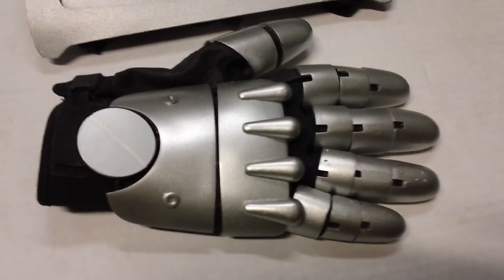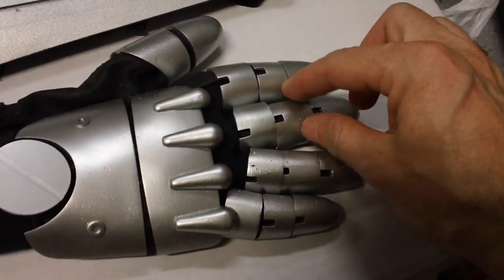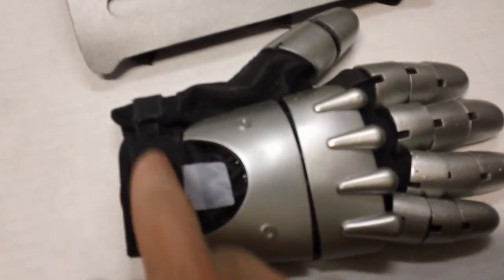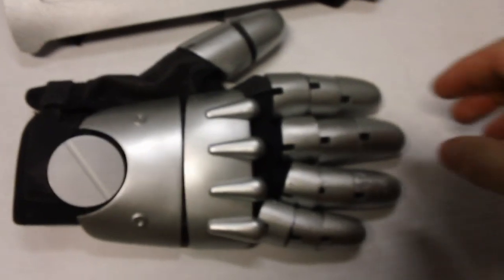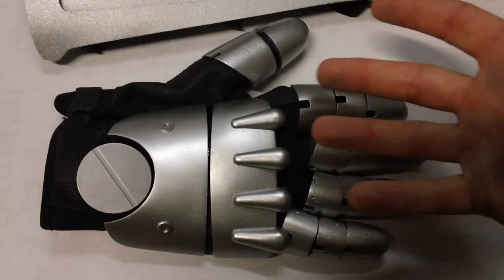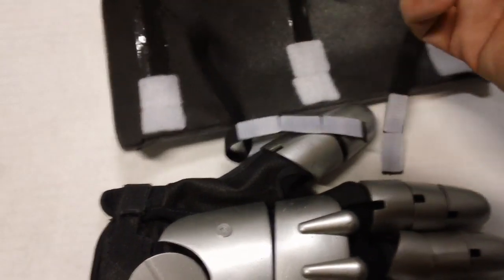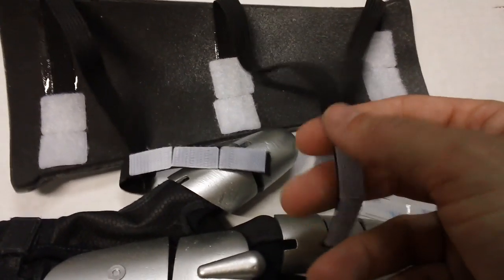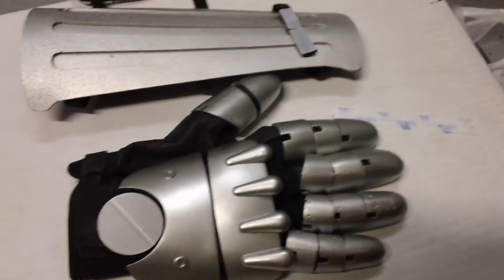Full Metal Alchemist AutoMail Arm for Todd Haberkorn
Todd asked me to build for him a replica of the glove and gauntlet from Full Metal Alchemist for one of his "Tribute Wars" videos. I filmed this little clip to show the finished piece to Todd, and kind of walk him through some of the quirks of the pieces.

I built these two pieces in about 2 days, and I'm pretty happy with how they turned out. If I had more time, I feel I could have made them much better. But given the limitations, I think they turned out great and served their role perfectly in the film.